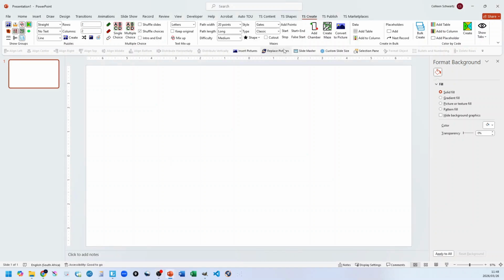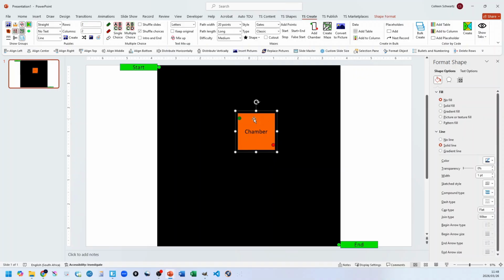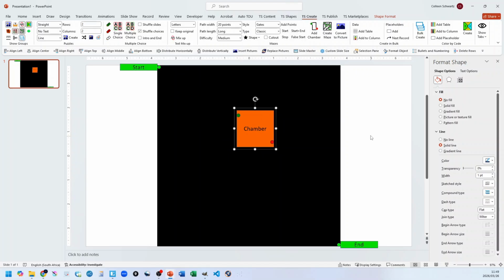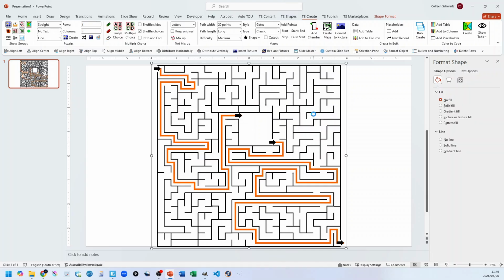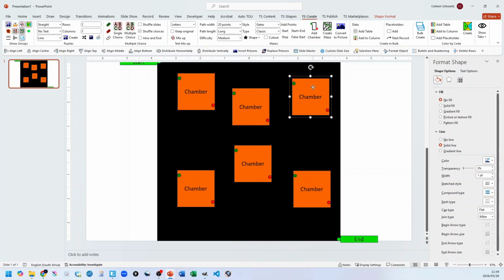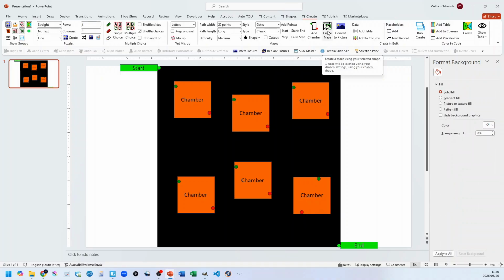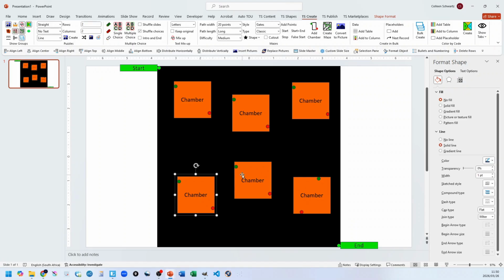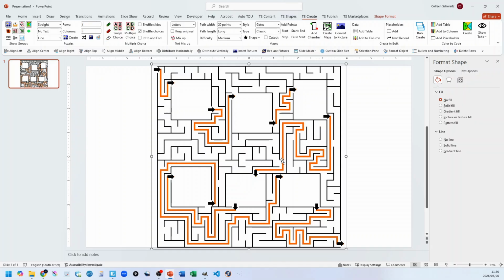How to use the new Chambers tool in the Mazes group in the Time Savers Add-in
In this video I show you how to use the new Chambers tool in the Mazes group in the Time Savers Add-in for PowerPoint from Colleen's Cosmic Collection.